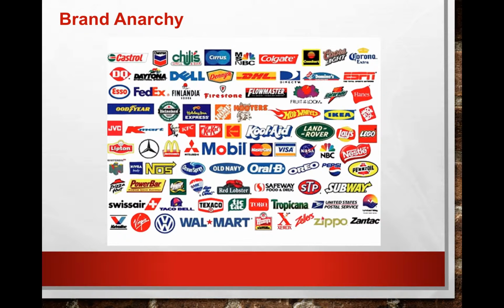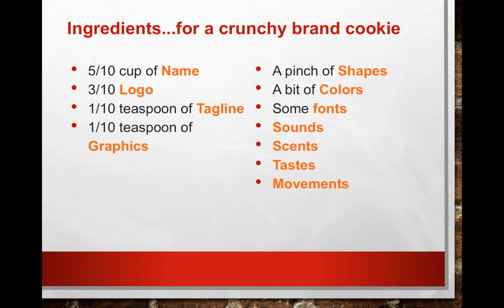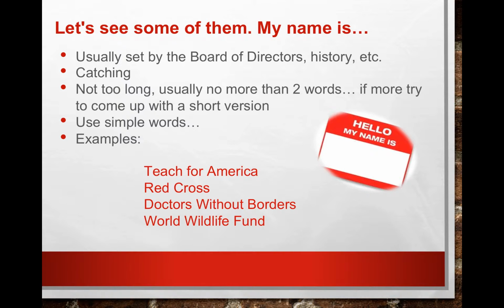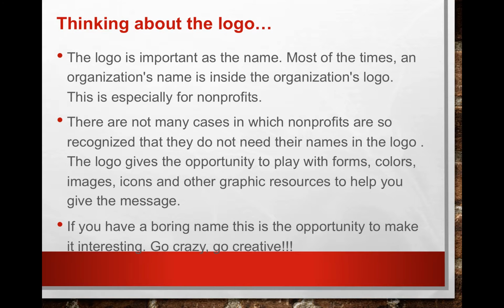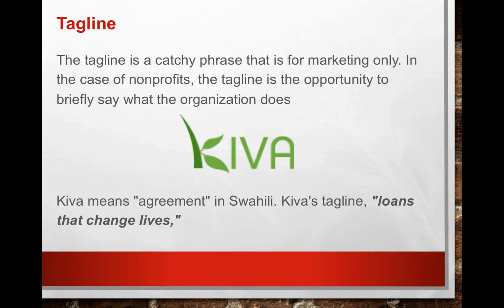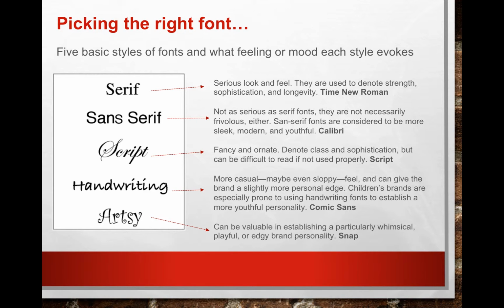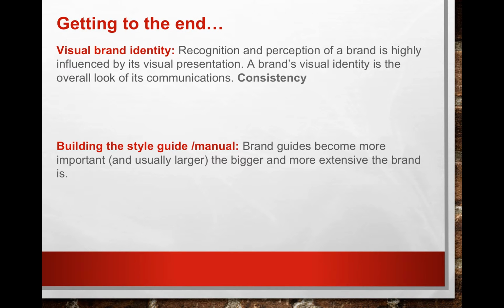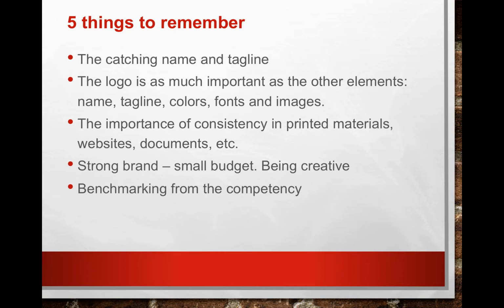Branding for Small Nonprofits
Webinar about branding for small nonprofits focused on key elements and tips to enhance the brand positioning and experience with key stakeholders.